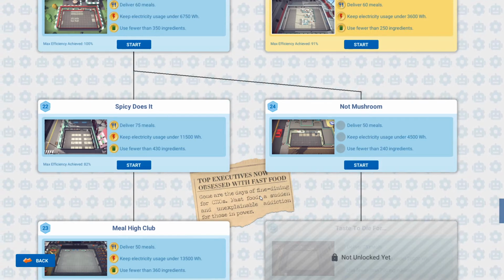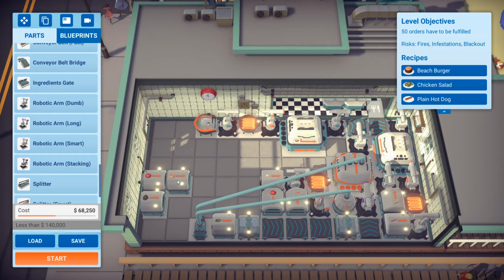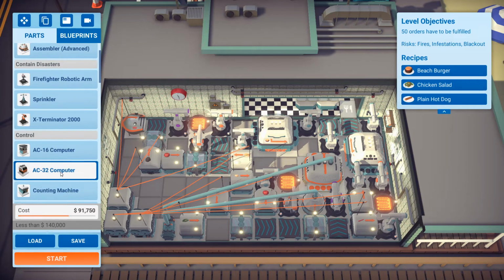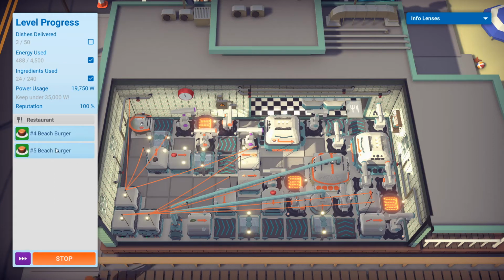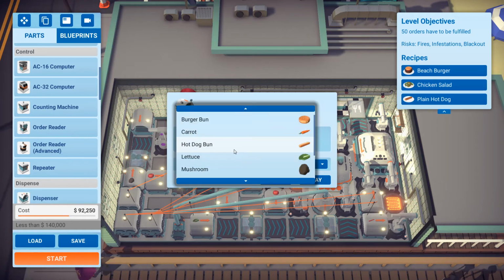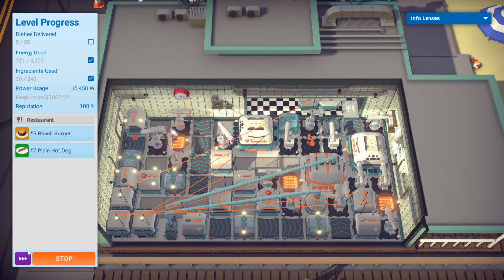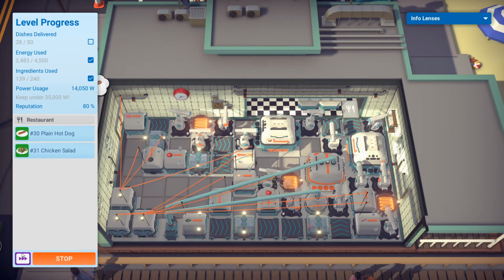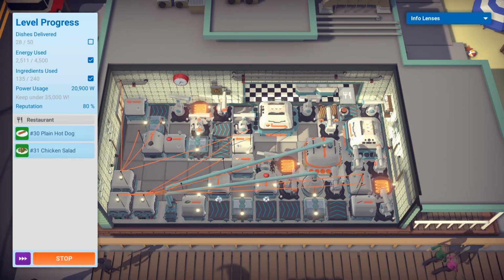Automachef Playthrough Ep 20 - Not Mushroom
Shoutout to David Turpin for the tips

This level is pretty straight forward but it is pretty tricky to optimize for 100% efficiency. I was unable to do it so I'll have to ponder on it while in the shower. Hopefully inspiration will come to me.

What is not mushroom, a noshroom? mushno?

Levels Played:
24 - Not Mushroom - 67%

If you would like to see anything or need help on anything at all, or realize the FDA allows for 20 maggots per 100 grams of mushroom please feel free to leave a comment below.